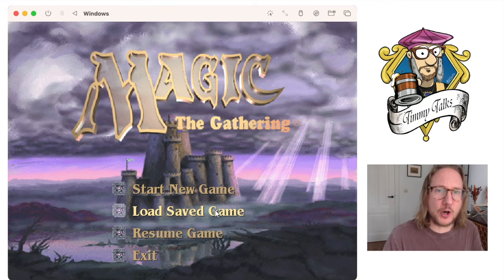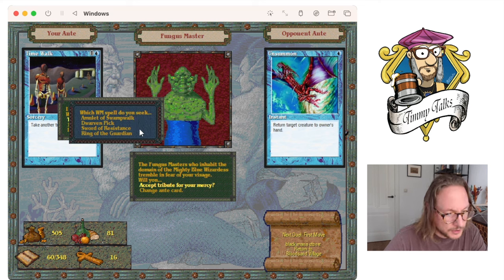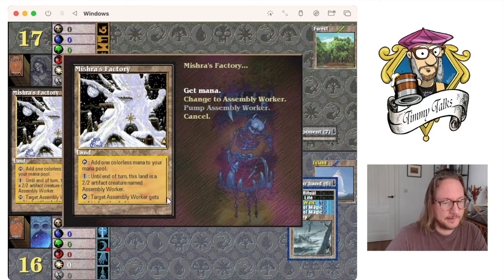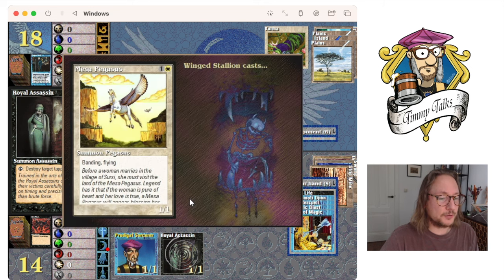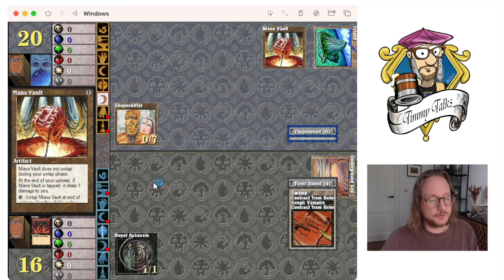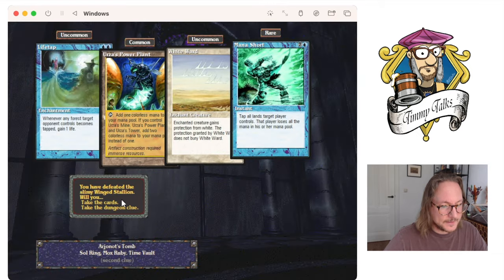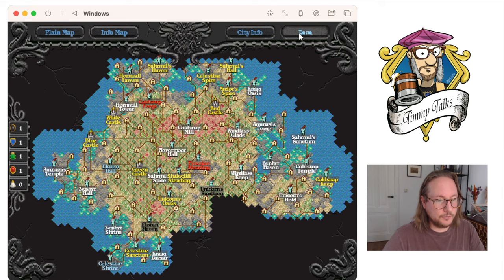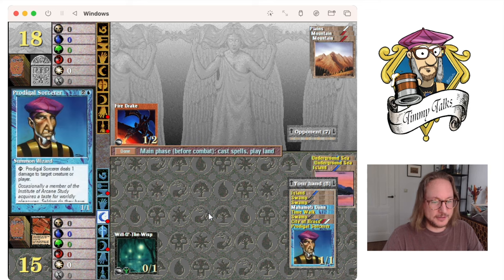Chapter XIII: Timmy & the Warchief, MTG 93/94 in Shandalar | Old School magicthegathering 740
In today's episode, I try to claim my reward, defeat a vast amount of enemies and try to free a village from the evil Centaur Chieftan.

00:00 Shandalar
05:39 The Hydra
23:06 Amanaxis Forge Quest

What is Shandalar?
Magic: The Gathering is a video game published by MicroProse in March 1997 based on the collectible card game Magic: The Gathering. It is often referred to as Shandalar after the plane of Shandalar, where the game takes place. The player must travel the land and fight random enemies to gain cards, and defeat five wizards representing the five colors. The player must prevent one color from gaining too much power, and defeat the planeswalker Arzakon, who has a deck of all five colors. Adventure and role-playing elements are present, including inventory, gold, towns, dungeons, random battles, and character progression in the form of new abilities and a higher life point total.